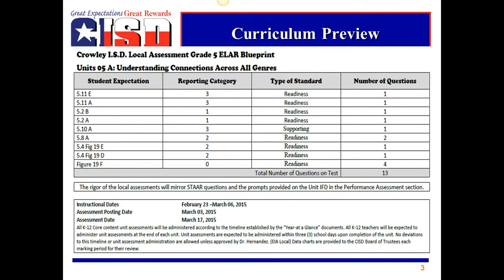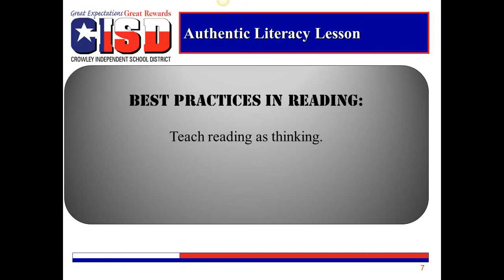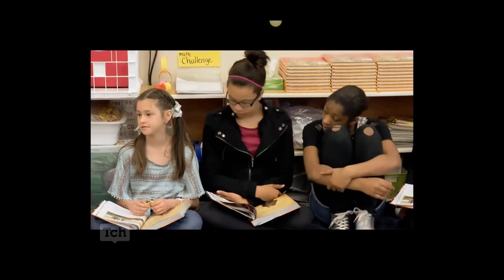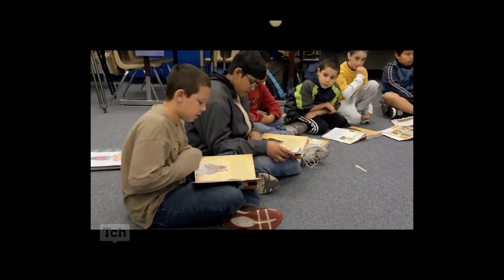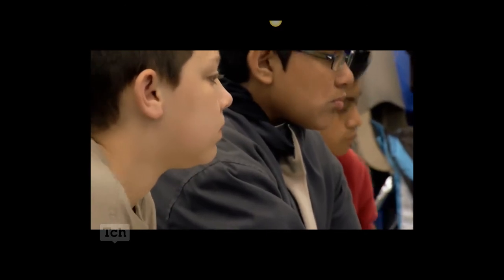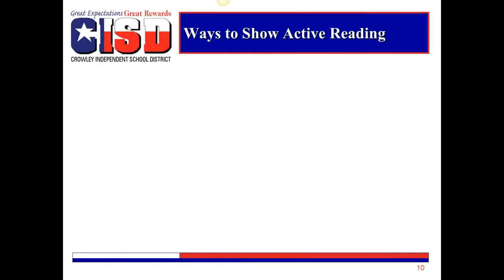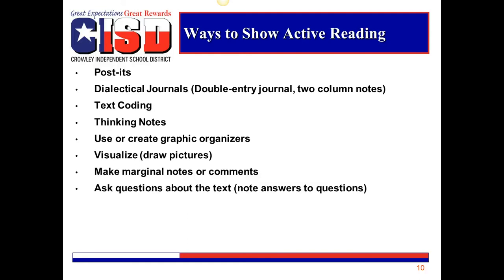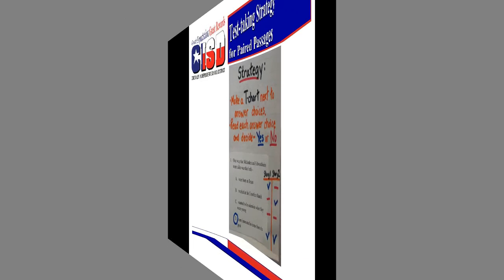5th grade Curriculum Preview 5th Six Weeks 1